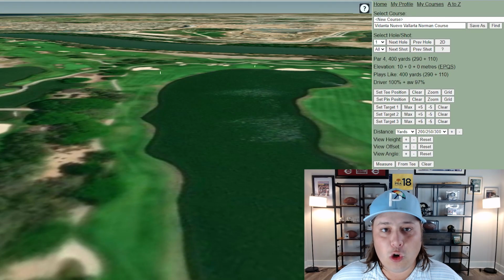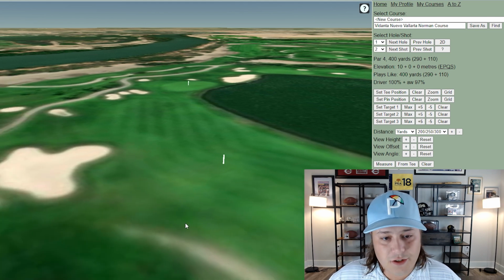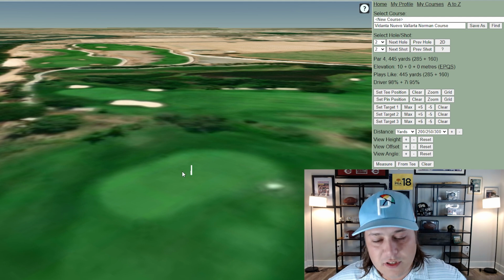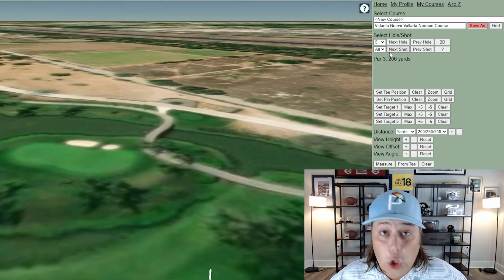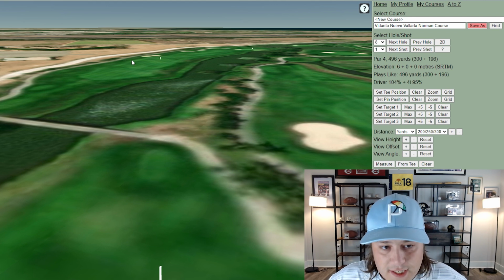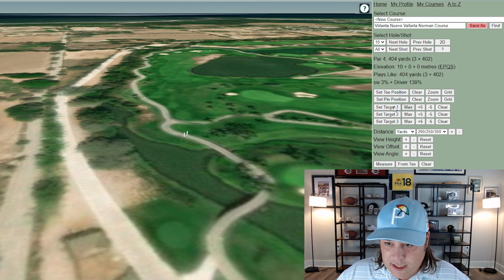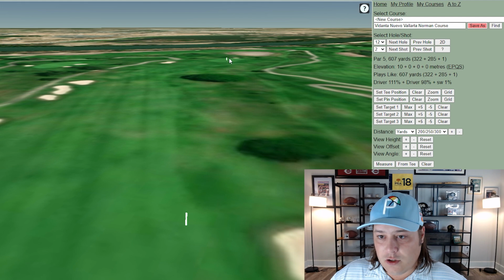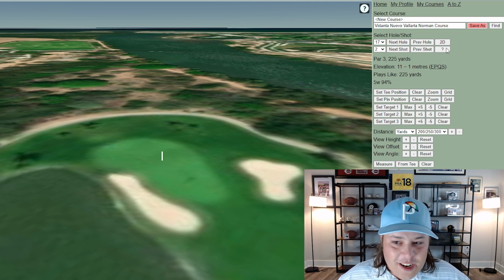2023 Mexico Open Course Preview : Vidanta Nuevo Vallarta Norman Course Breakdown by Gsluke DFS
In this video, I cover The 2023 Mexico Open and what to expect from the venue for this week's event!

0:00 Intro
0:44 Vidanta Nuevo Vallarta Norman Course
5:14 Hole by Hole Breakdown
13:45 Key Metrics for Success
15:51 Comparison Courses
19:40 Outro